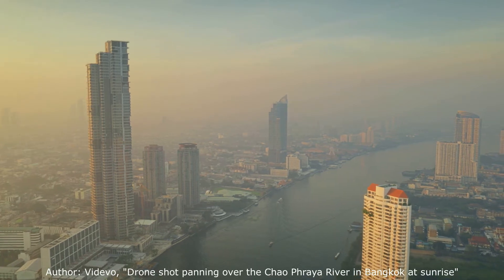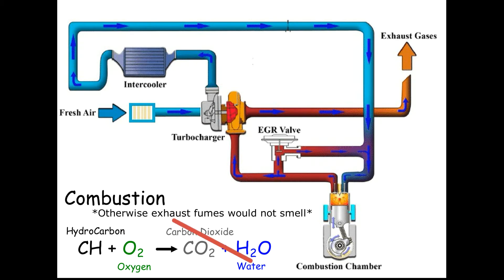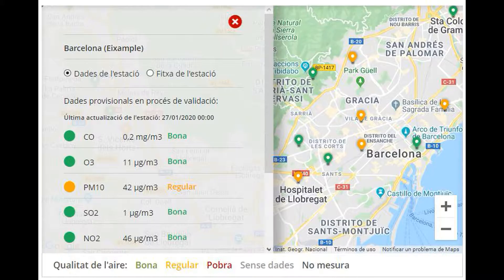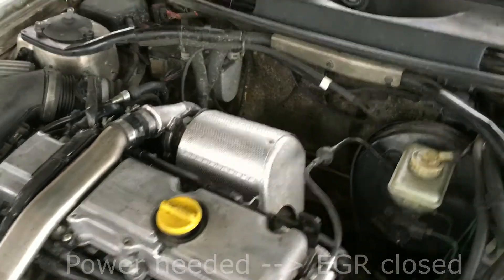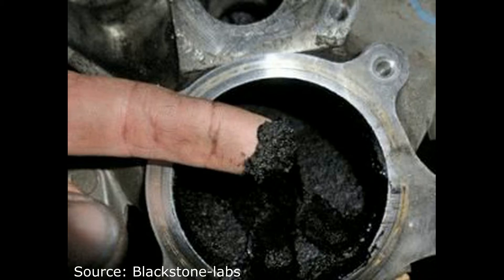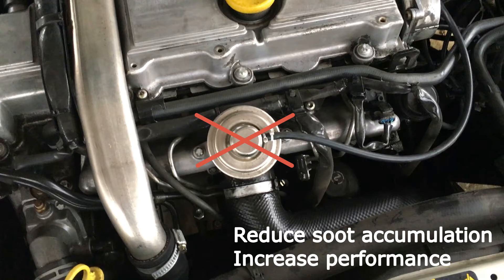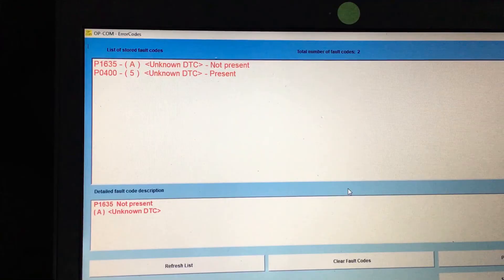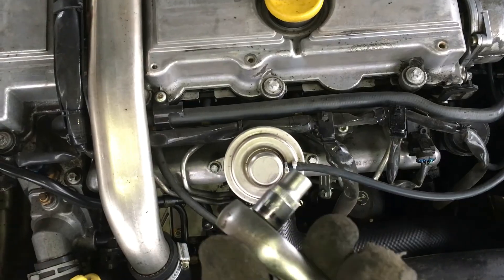The problem of deleting the EGR on a Saab 9-3 2.2TiD. MAP & MAF sensors. Fixing fault code P0400.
In this video the engine gas recirculation valve (EGR) purpose and operation is explained in depth, complemented with a detailed chemical view of the photochemical smog. Finally, fault code P0400 which is related to a EGR flow malfunction is fixed.
In a Saab 93, mechanically deleting the EGR gives trouble because of the MAP and MAF sensors. So, unless you re-configure the ECU, the only way to go is to clean the EGR and leave it as it is :(